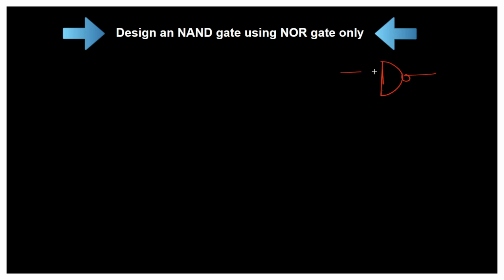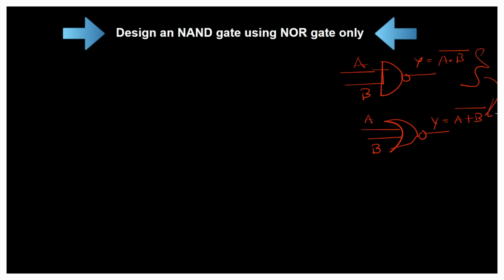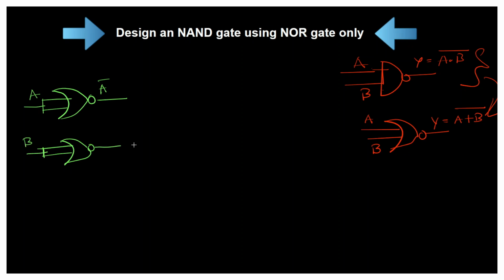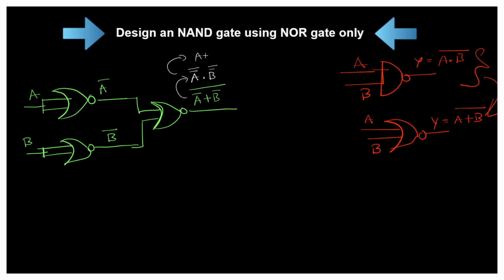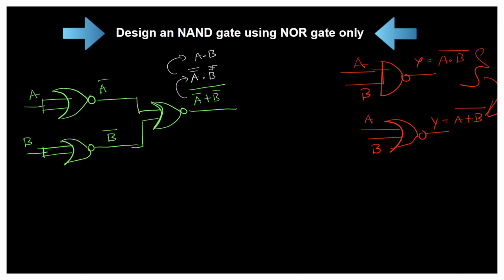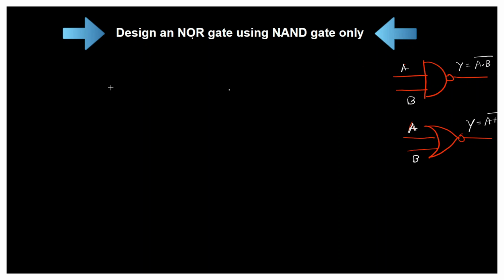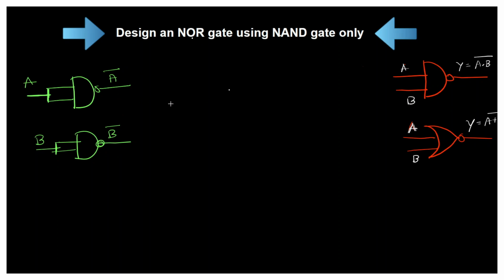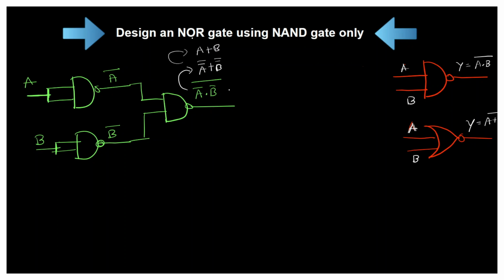"NAND Gate Using NOR & NOR Gate Using NAND | Digital Electronics Explained"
In this video, we will learn how to implement a NAND gate using NOR gates and a NOR gate using NAND gates step by step.
This topic is very important for Digital Electronics, Class 11 & 12 Physics (Logic Gates), B.Tech (ECE, EE, CSE), and various competitive exams like GATE, SSC JE, and other engineering entrance exams.

We will cover:
✅ NAND gate using NOR gate circuit
✅ NOR gate using NAND gate circuit
✅ Logic gate conversion method

By the end of this video, you’ll clearly understand how to convert universal gates (NAND & NOR) into each other.